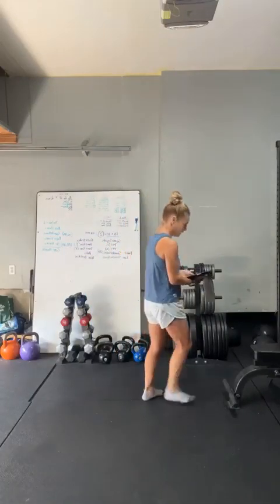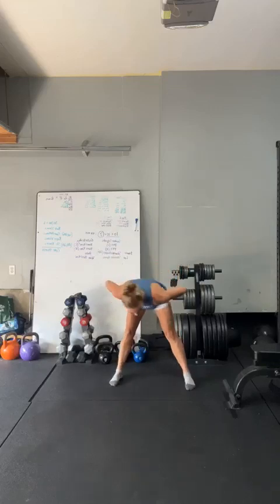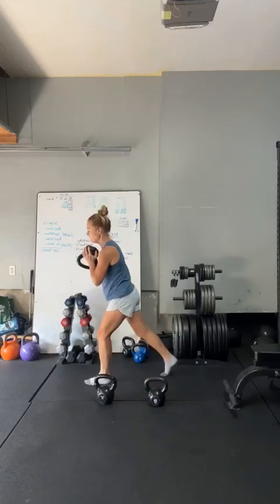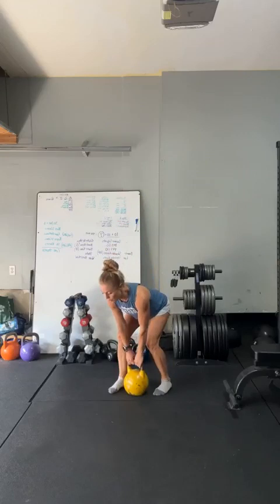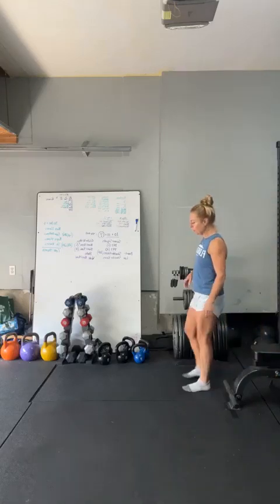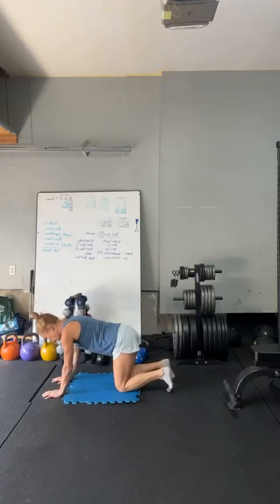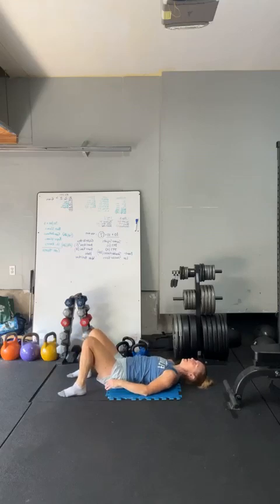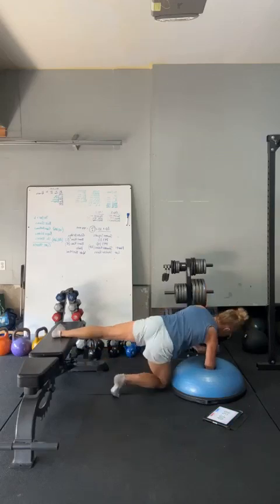Fail Forward, Workout 5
today was about glutes/thighs and core
modifications offered for all levels

sorry again for the vertical filming

how did you like those Copenhagens at the end??